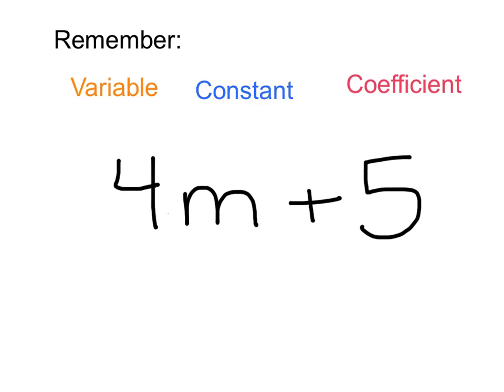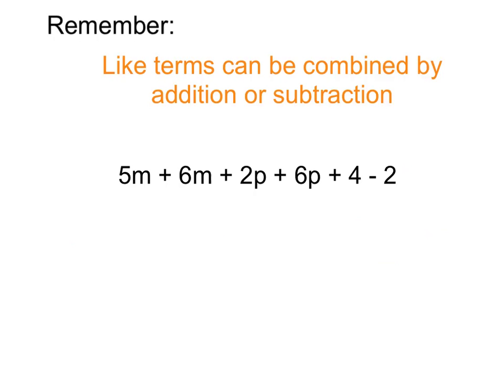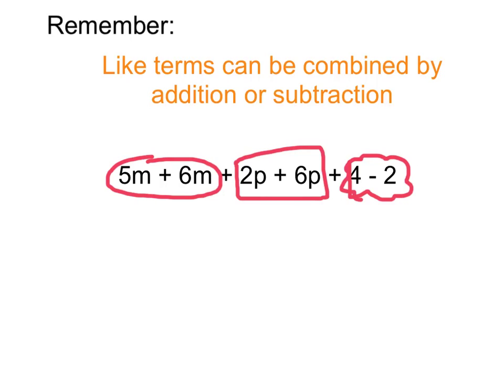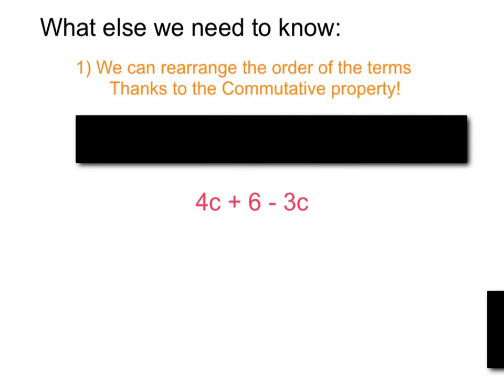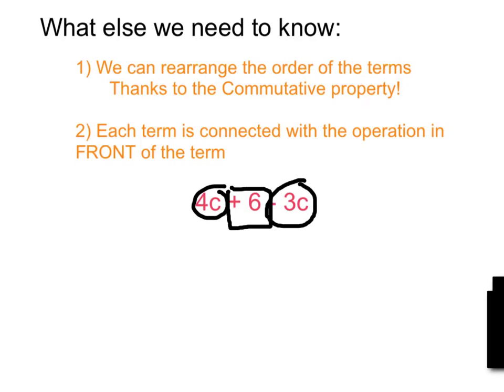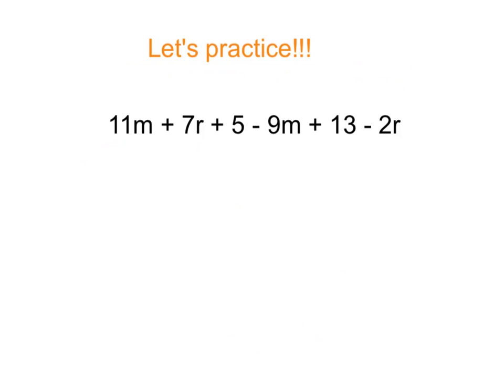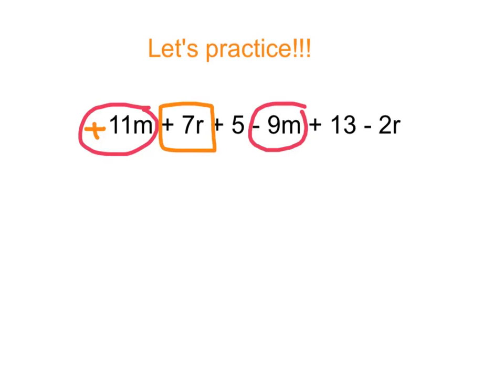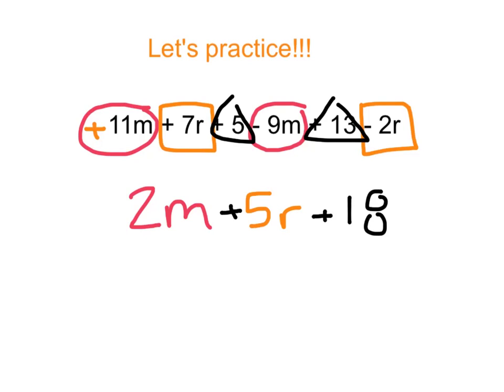Simplifying Algebraic Expressions PART 2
Using the commutative property